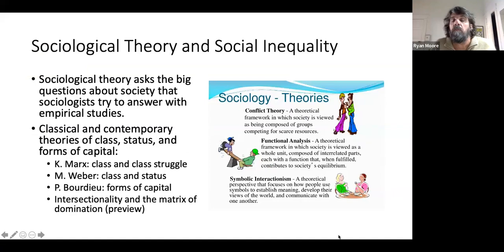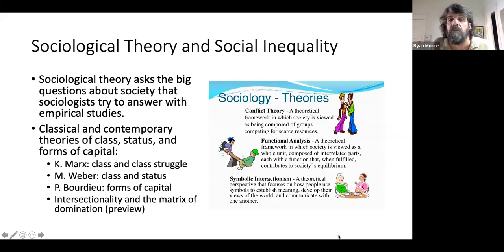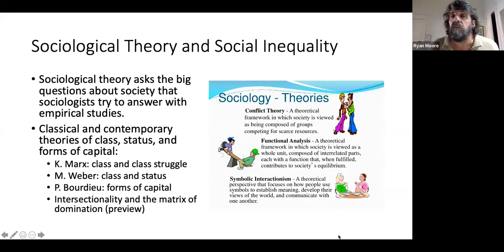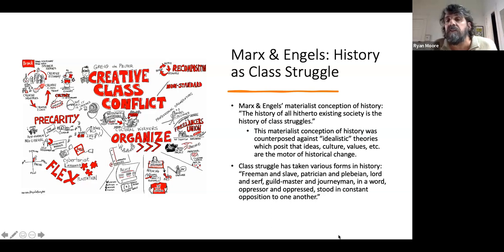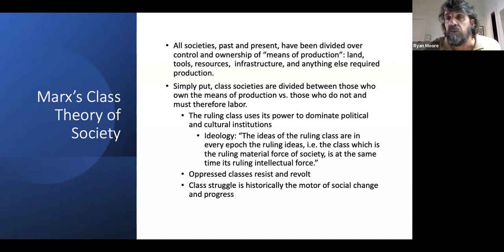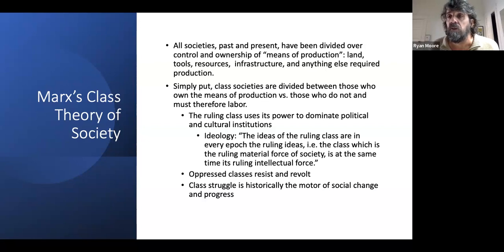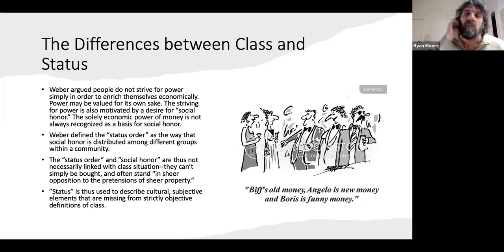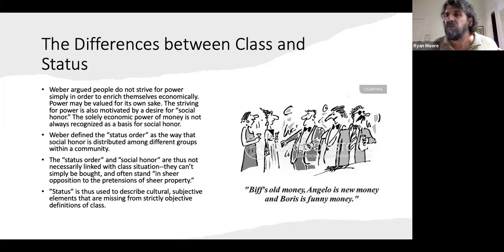Theories of Social Inequality: Marx, Weber, Bourdieu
This video lecture examines classical and contemporary sociological theories of class, status, and forms of capital as they were by developed by Marx, Weber, and Bourdieu.